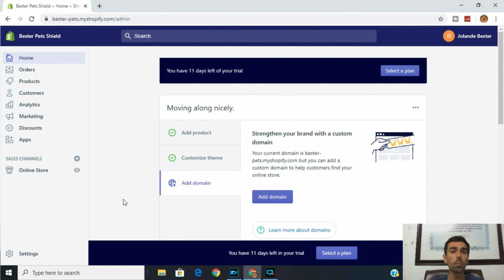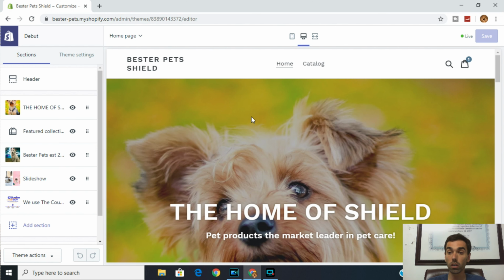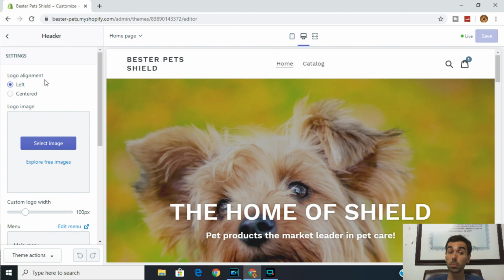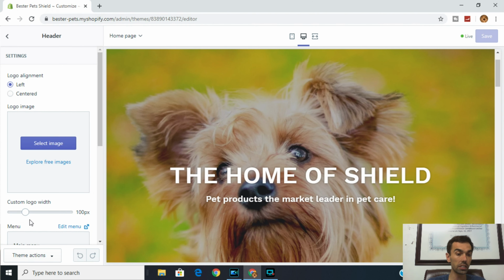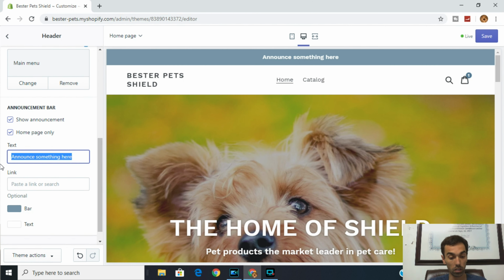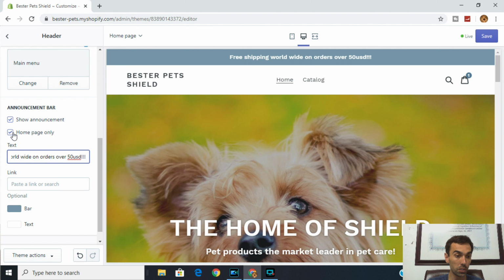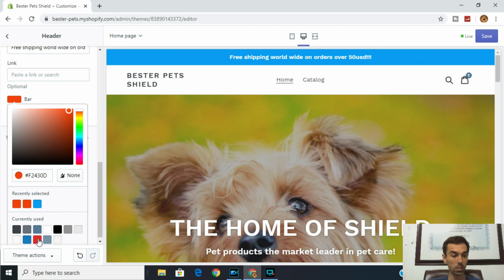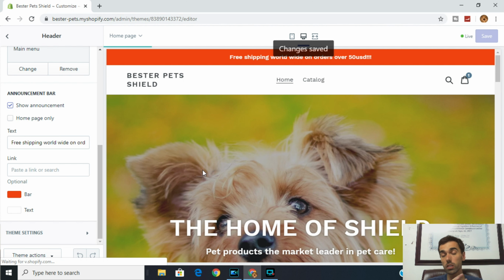How to add a sale banner on your Shopify store.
How to add a sale banner on your Shopify store 2020
No need to get a app or pay a monthly fee.
It is very easy let me show you.